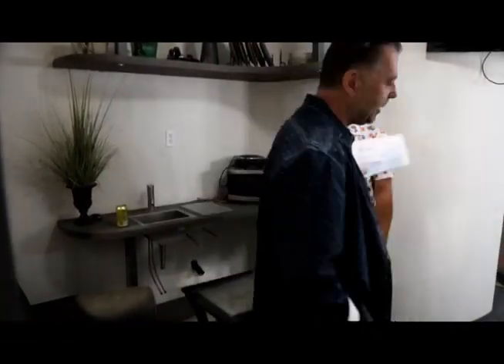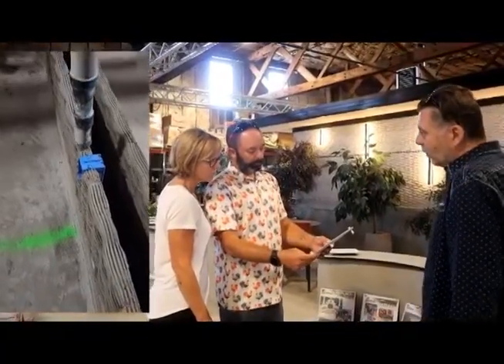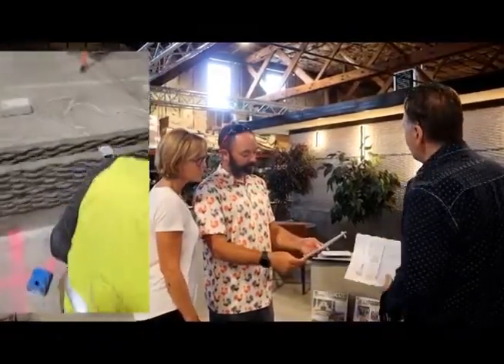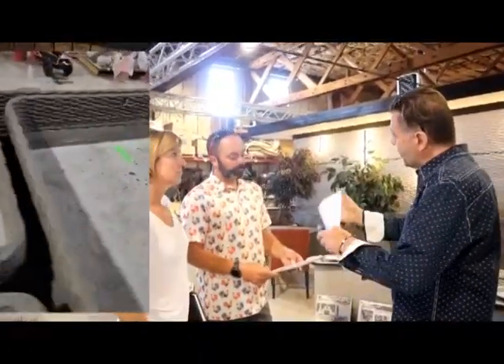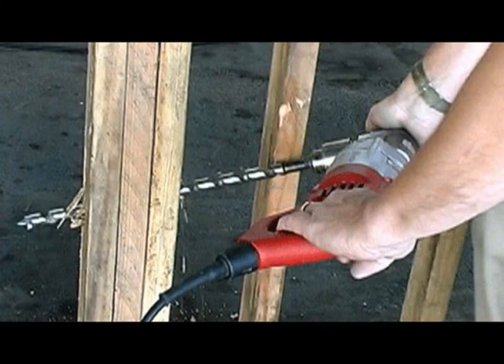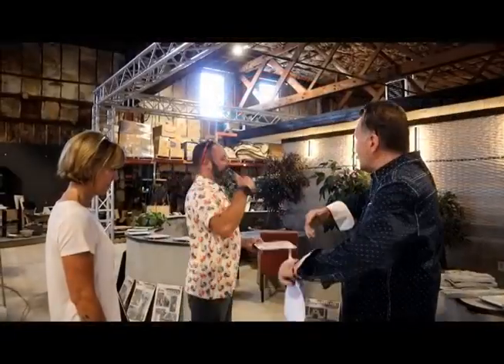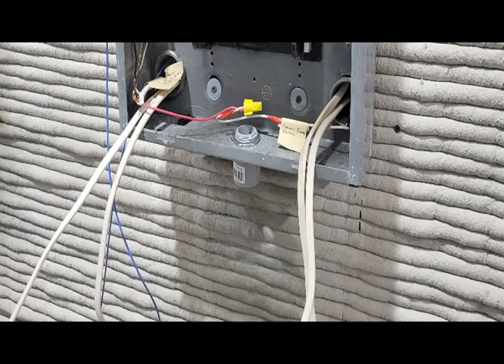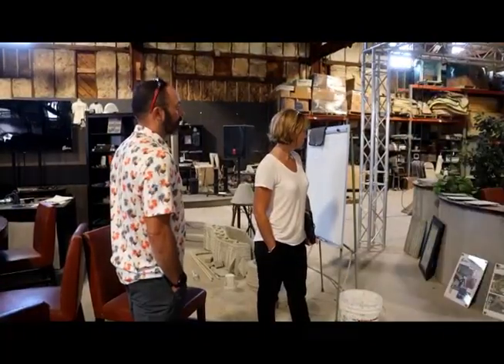3DCP Electrical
We run electrical while we are printing
Saves time and money
NOONE else does this...

Call and we will show you how

📌 Tooele, Utah